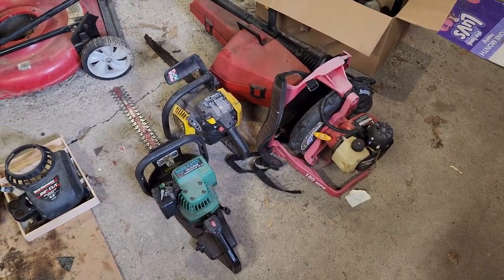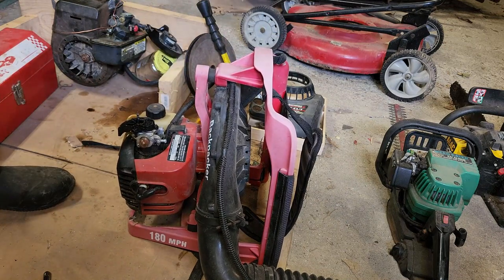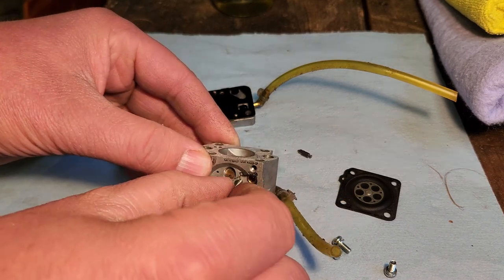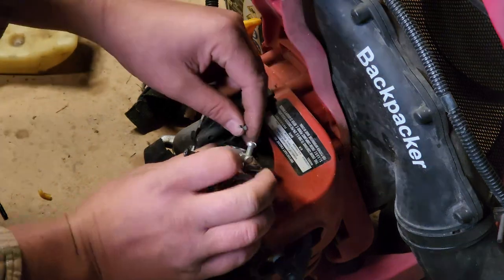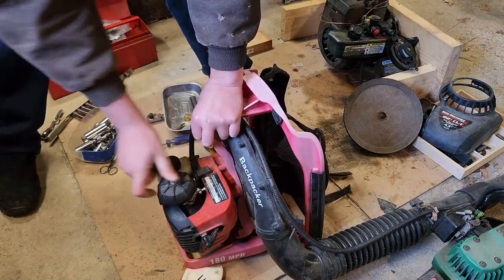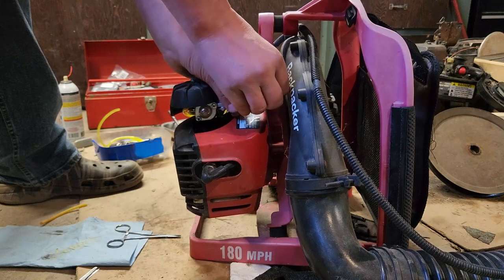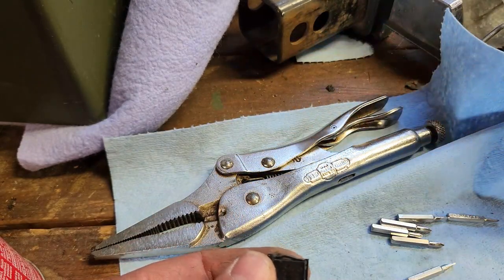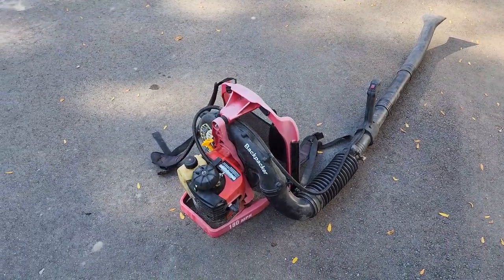Will it Run? - Left in a Ditch Leaf Blower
This one was a struggle!  I'm not great with 2-stroke carbs, so this was quite the learning experience.  Come join me in the adventure of rehabilitating this left-for-dead machine.

Also, I apologize but I need to start talking louder!